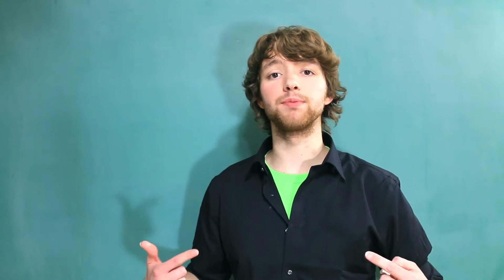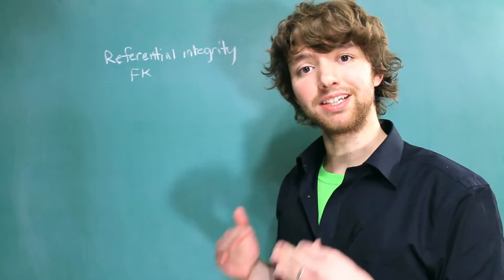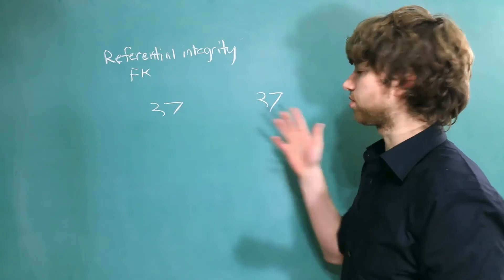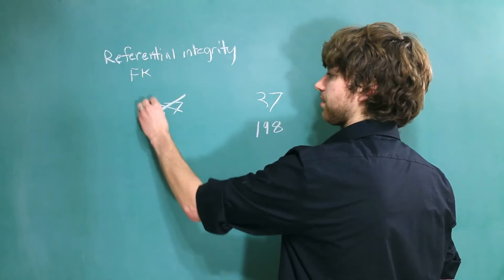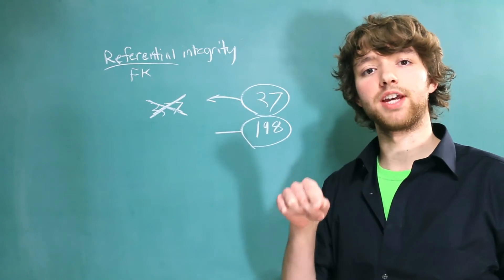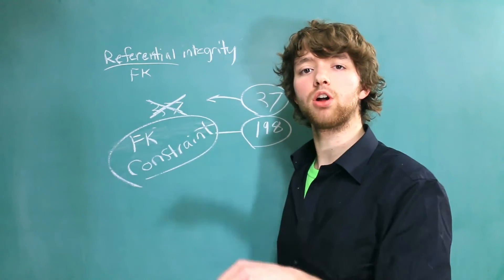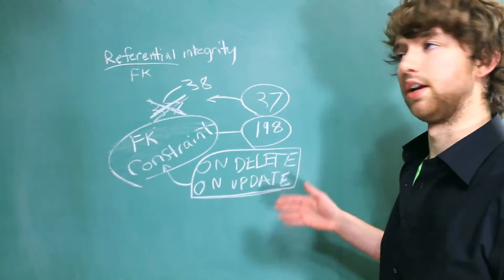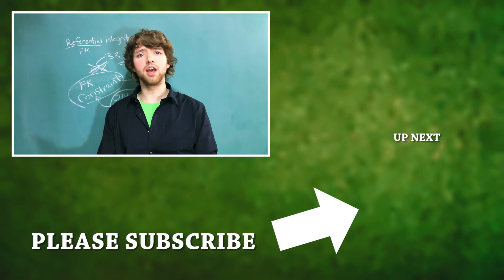MySQL 12 - Referential Integrity